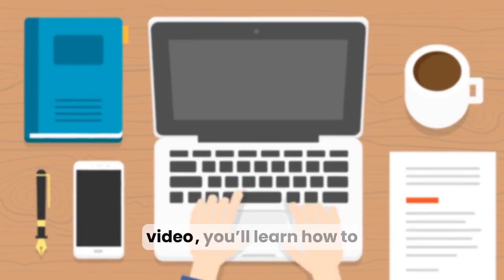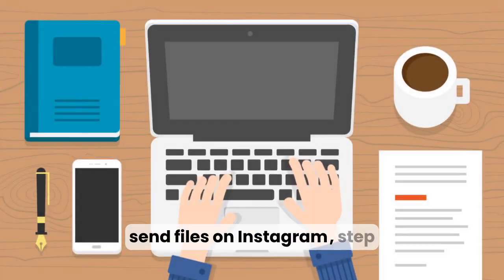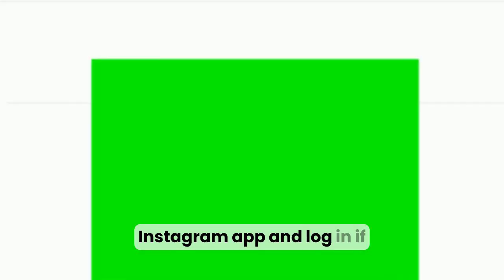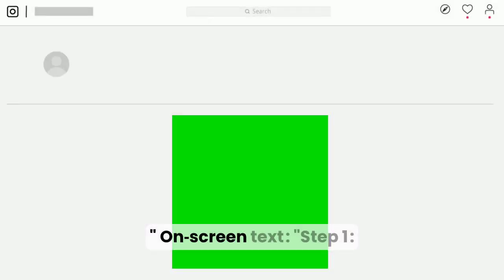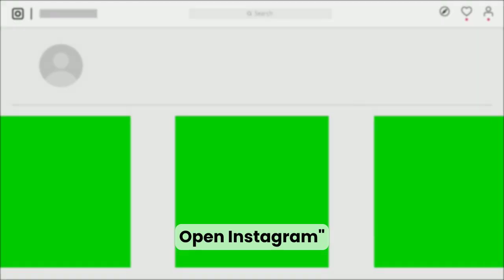How to Send Files on Instagram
Learn how to send files on Instagram easily. Quick step-by-step guide for sharing documents, photos, and videos!